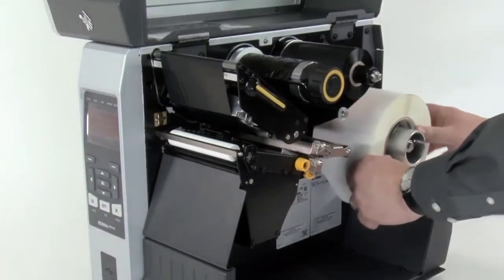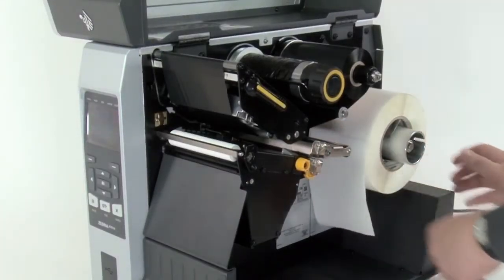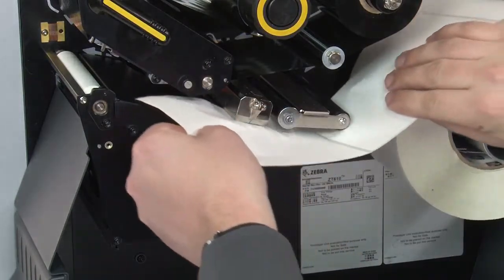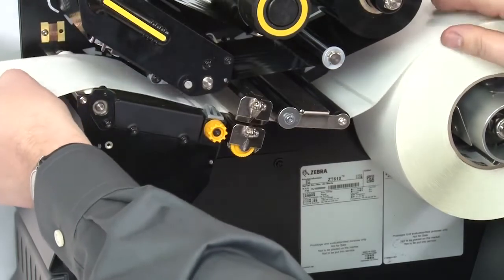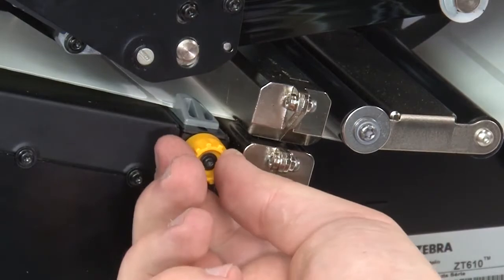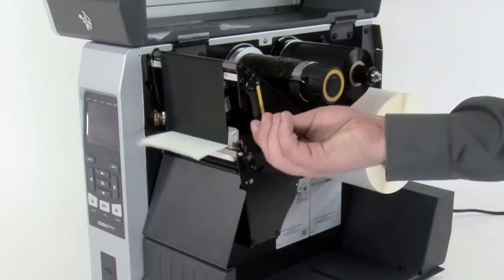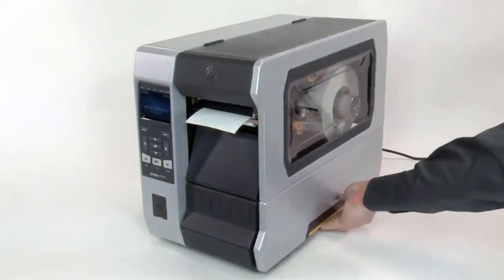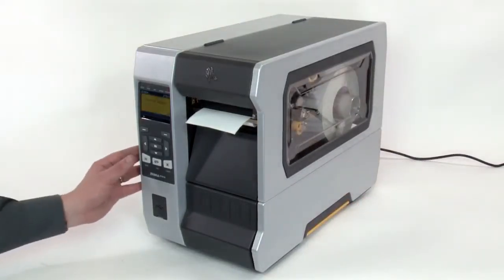Zebra ZT600 Erro Media Out (Media Out Error)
Zebra ZT610 e ZT620